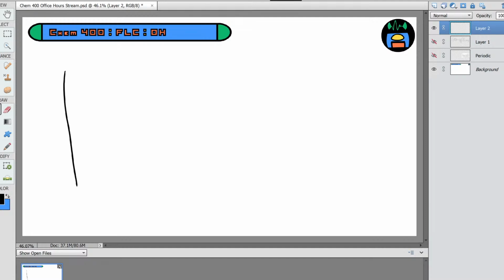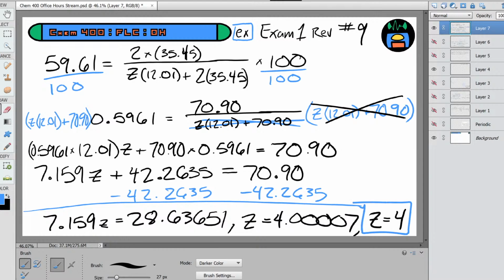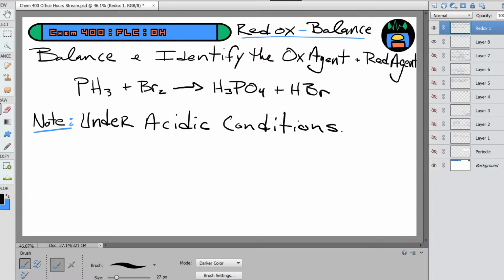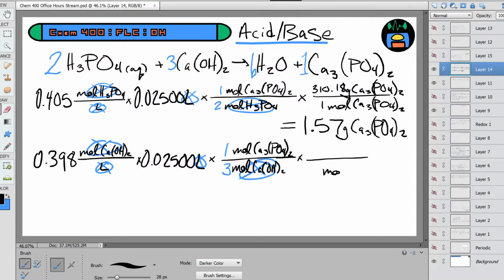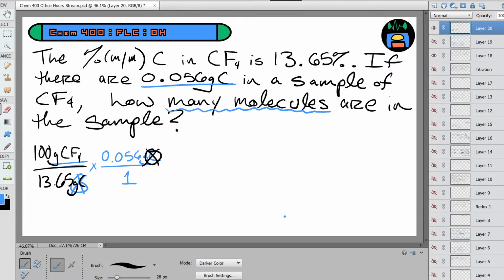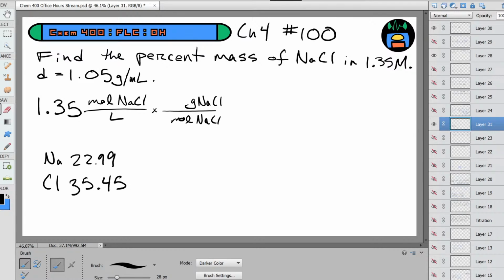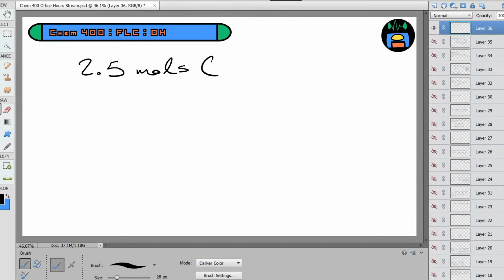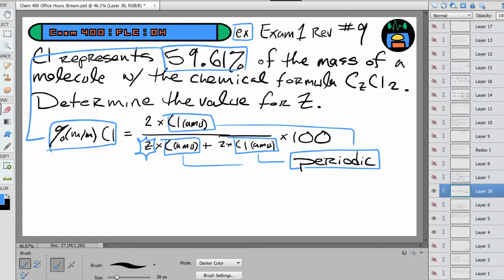Chem 400 Lab - Open Office Hours - 10/7/20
Open Office Hours are live tonight!

• Intro (0:00)